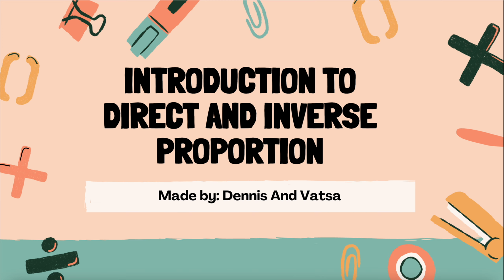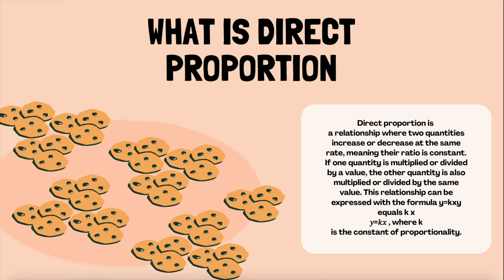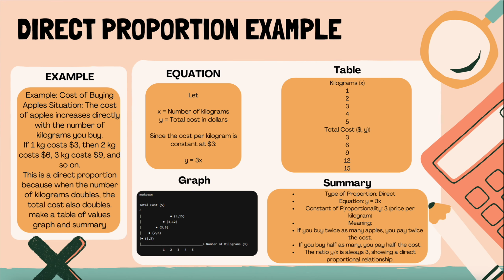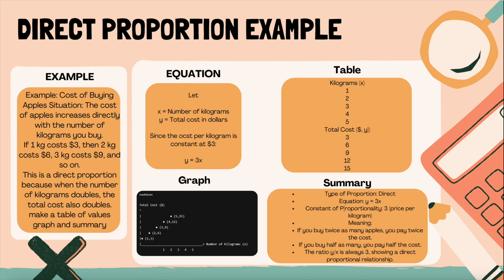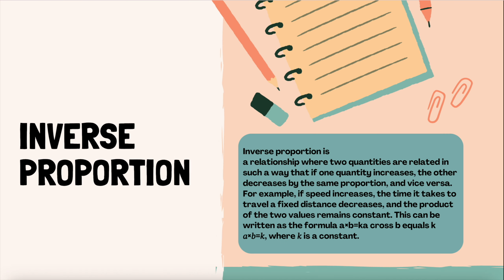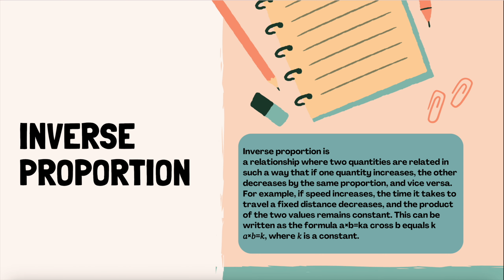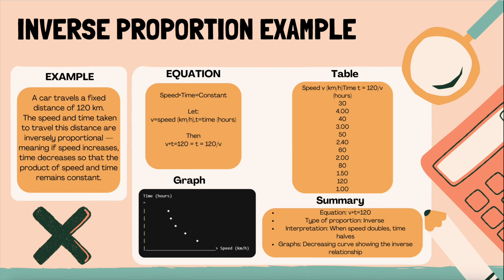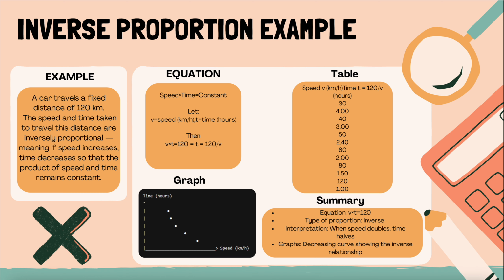Introduction To Direct and Inverse Proportion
By Dennis and Vatsa